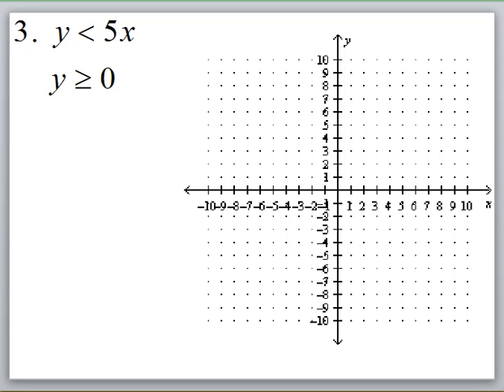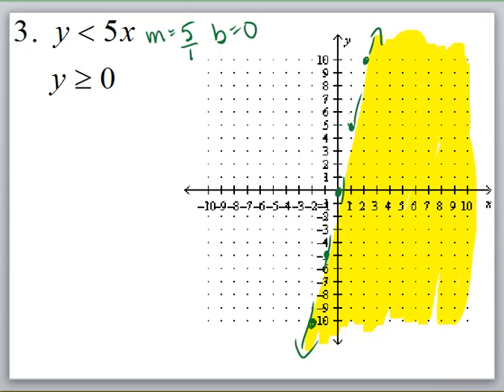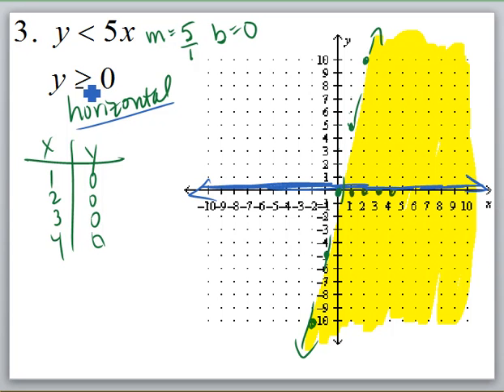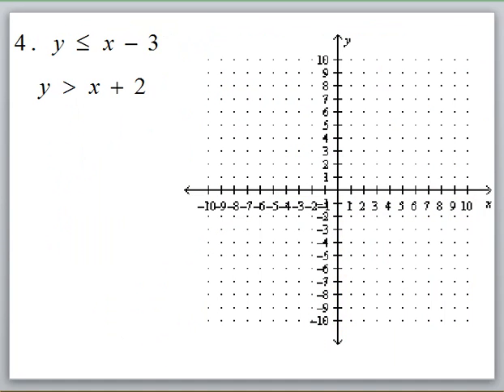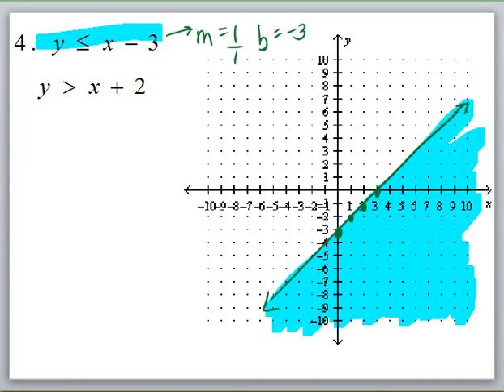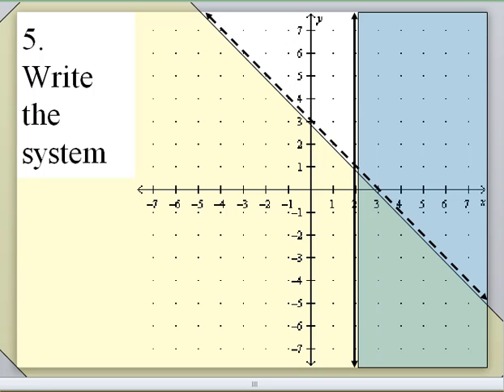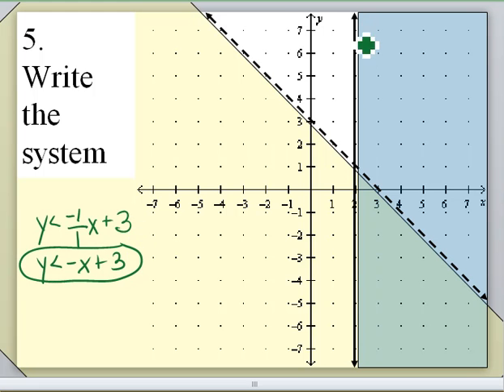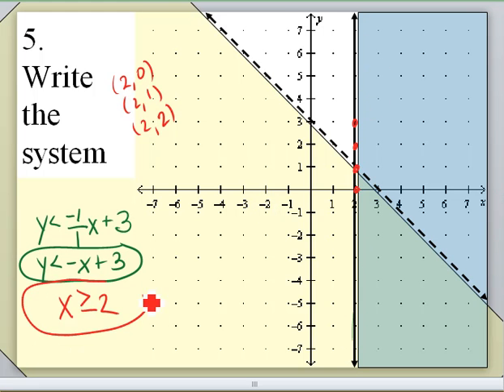alg 6 6 v2 Systems of inequalities